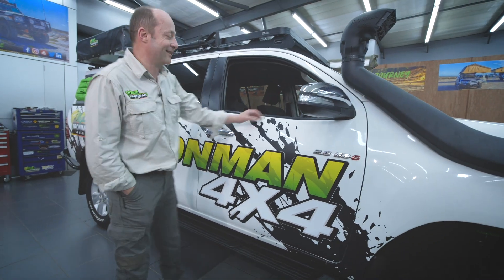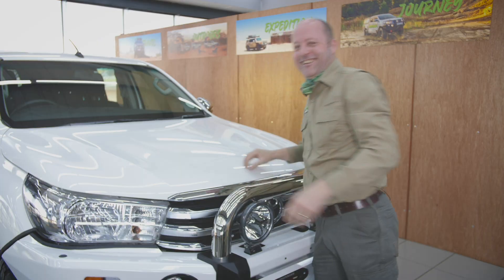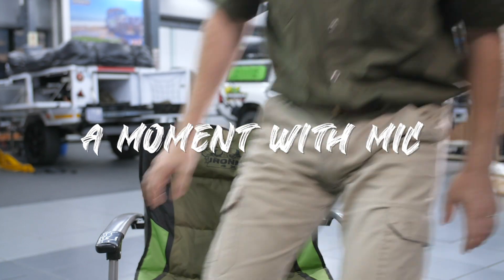Copper Slip On Wheel Nuts - What Torque Setting Do I Use? - A Moment With Mic from Ironman 4x4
In this Moment with Mic episode, Mic briefly explains to us the importance of always checking that your wheel nuts are torqued properly before going on a long trip.

The big thing is there are specific torque settings for your wheel nuts ranging from 90 - 110Nm torqued on a properly calibrated torque wrench.

The YouTube video in question here was produced by a person with a Master’s Degree in Automotive Engineering. It is my opinion that whilst this guy may not know everything, he certainly has more knowledge and experience than the majority of YouTube experts out there. According to him, there are a number of fundamentals when it comes to wheel nuts and bolts and I have taken the following for my own “toolbox” of knowledge. First and foremost, wheel nuts or wheel bolts must always be torqued to the correct vehicle or wheel manufacturers specifications. The tightening sequence is also very important.

Vehicles that are not in constant use (dedicated Overlanding vehicles, caravans, trailers and camper trailers) can develop inter-metal corrosion between the wheel nuts and wheel studs or in some cases between the wheel bolts and the wheel hub into which they screw as well as the metal of the actual wheel. This corrosion will in most cases increase the torque required to undo the wheel. One’s attempt to overcome this increased torque requirement can quite easily snap the stud or wheel bolt off leaving you with a rather difficult job of replacing the broken stud or bolt or worse still, having to remove the broken wheel bolt from the wheel hub.

Should you encounter a stuck fastener, a squirt of penetrating lubricant is a good start. Then, quick sharp blows with a rubber mallet onto your wheel spanner is advised over a constant increased force. The quick, sharp blows will “crack” the corrosion and prevent over-torque which is what snaps those studs. During this lockdown period where many of us have extra time on our hands, it is a good idea to administer some preventative DIY to those wheel nuts and bolts. A slight bit of Copper Slip lubricating grease on the threaded surface of the wheel studs as well as the mounting surface between the wheel nut and the actual wheel will prevent the corrosion from happening in the first place. It is also critical to ensure that, especially when one has aftermarket mag wheels fitted, the correct wheel nuts or bolts are used with the new wheels. The mounting surface between the wheel nut or bolt and the steel or mag wheel has a specific angle to allow the surface to marry perfectly. Any deviation from this will prevent correct tightening torque which could also lead to disaster.

Finally, when using Copper Slip on the wheel bolt threads, you have to decrease the tightening torque accordingly. The recommendation by fastener (nut & bolt) manufacturers is up to a 30% reduction in the fastening torque of a greased fastener. So, according to this Automotive Engineer, apply a minimal amount of Copper Slip to the wheel nut or stud threads as well as the nut or bolt to wheel mounting surface and drop your wheel fastener torque from 110Nm down to 80 Nm. Your wheels will not come undone and you will prevent any additional drama when changing a punctured tyre.